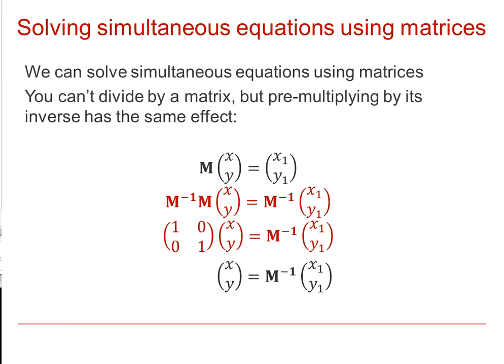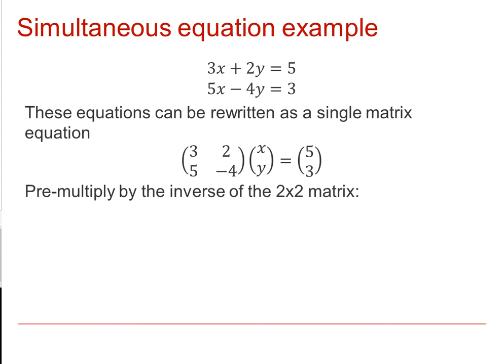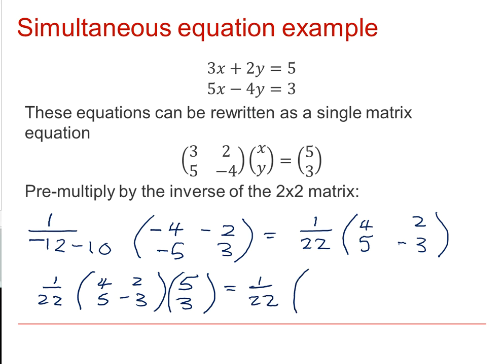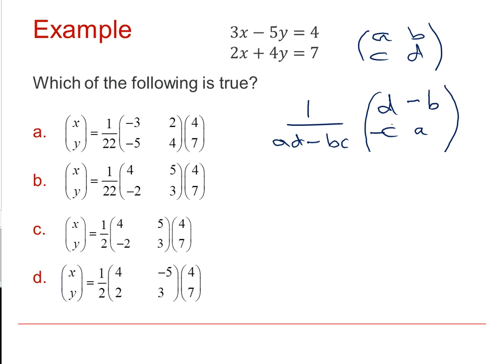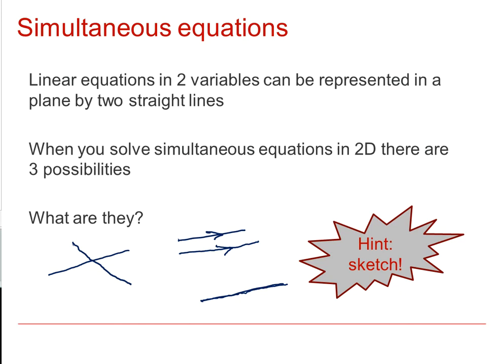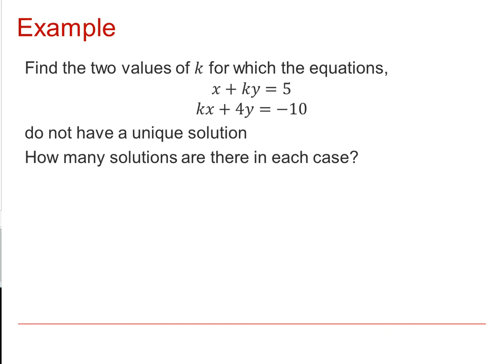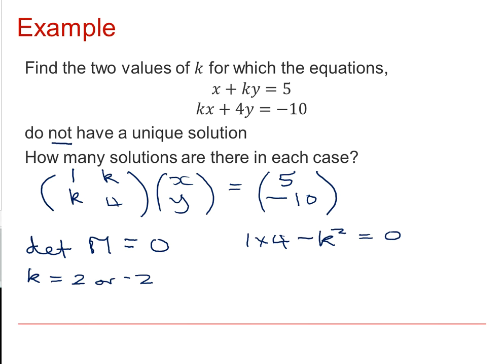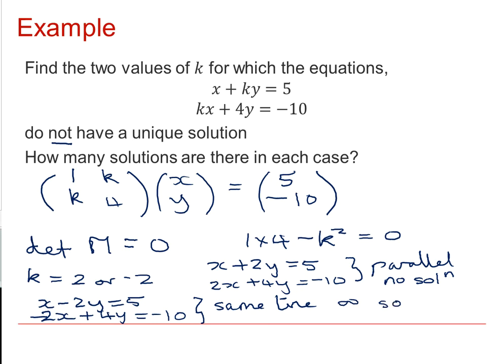OCR Pure Core: Matrices 5-1